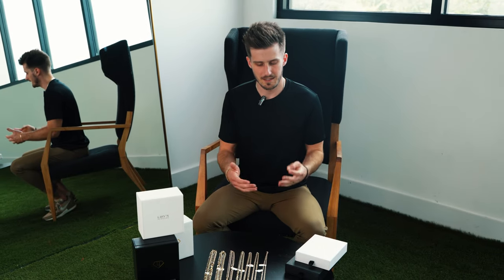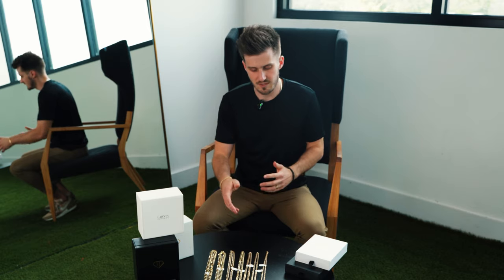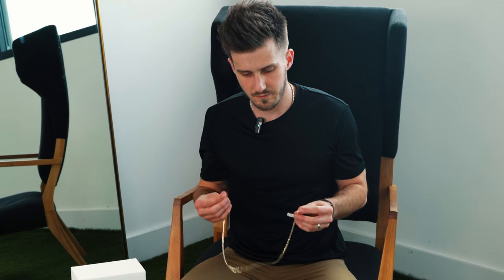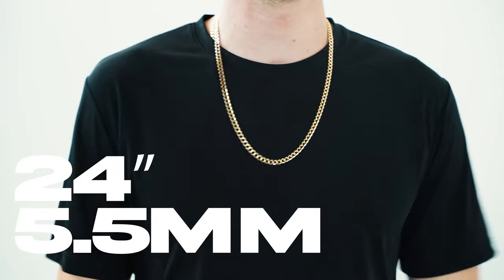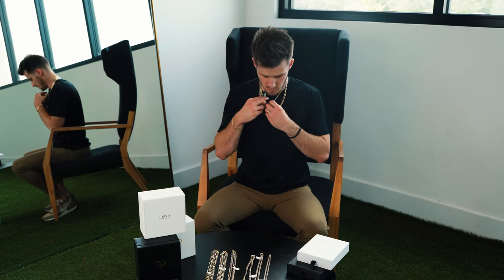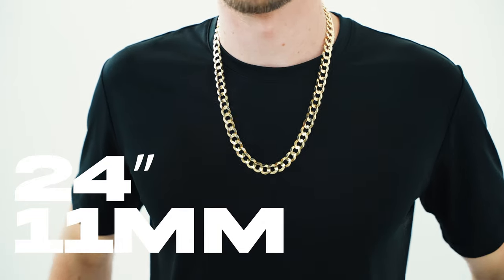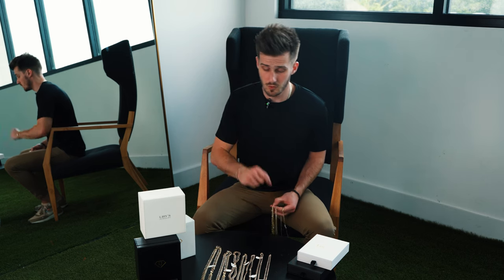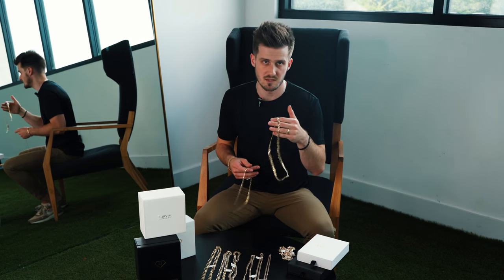Classic Curb Links | Full Buying Guide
In this video Kyle give you a full Curb Link Chain buying guide. From sizing to fit and karat.